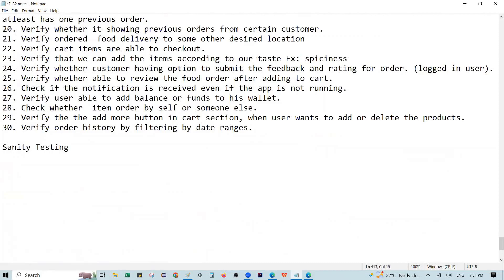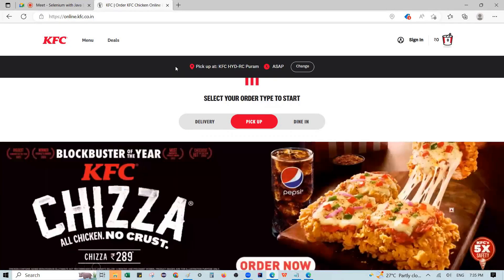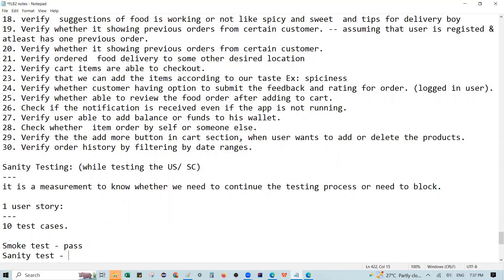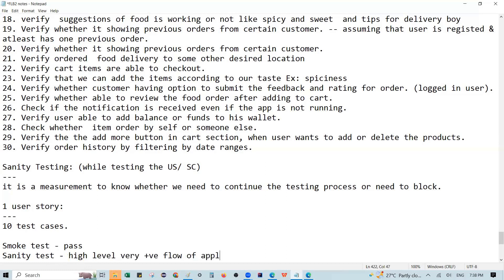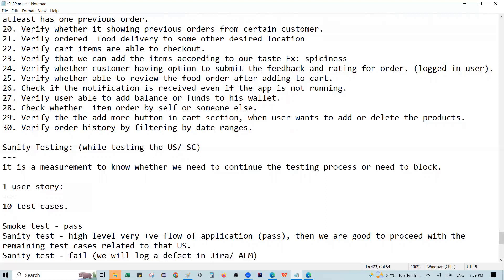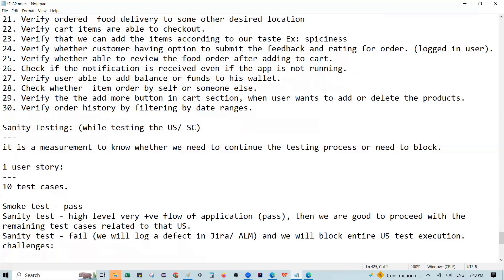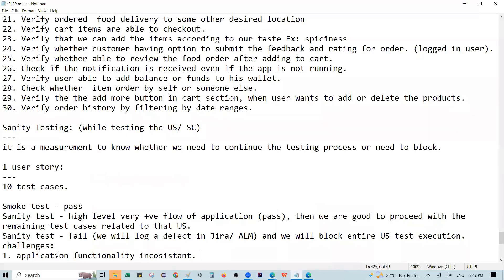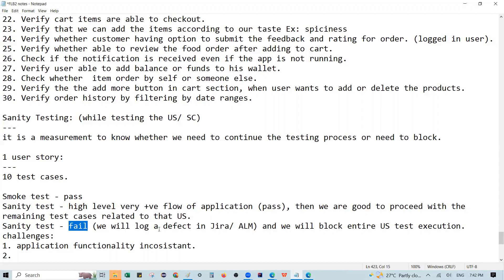Sanity Testing - Type in Functional Testing_Explained in Telugu with real time approach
This video explains one of the Functional Testing type, that is Sanity testing with real time application example.